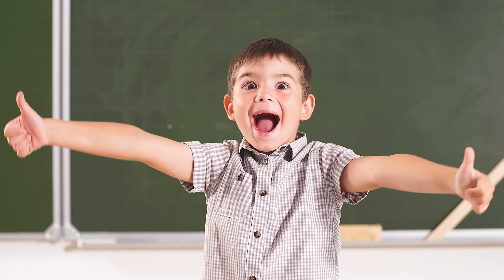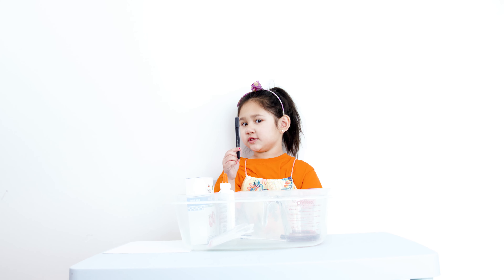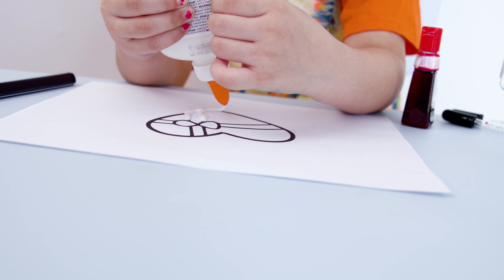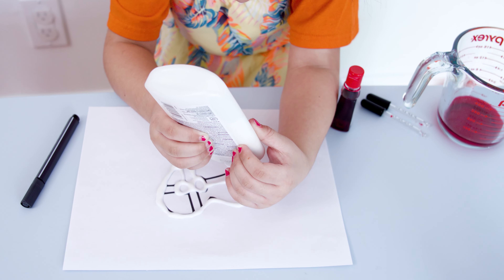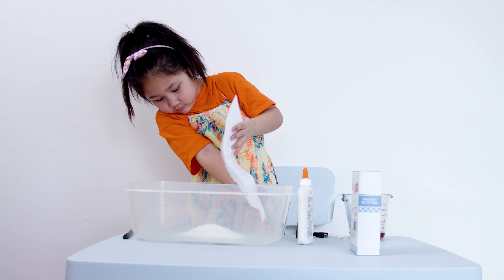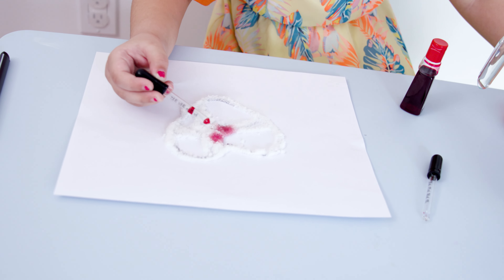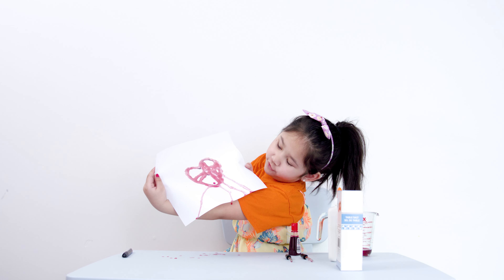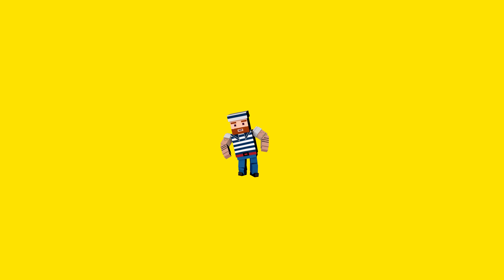Salt Art for Kids? YES! Valentine's Day Art!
Salt Art for Kids? YES! Perfect Activity for Valentine's Day!

This AMAZING How-To will show you….. HOW TO!

Step into Autumn's Easel for the best educational art adventures on YouTube!

All you need this round: (0:50)
Salt
Glue
Paper
Marker
Food Colouring and/or Water Colour Paint
Eye Dropper and/or Painting Brush
(Dancing Pirate is Optional!)

Activity (1:48)
Alien (3:50)
Final (4:58)

LET'S GO!